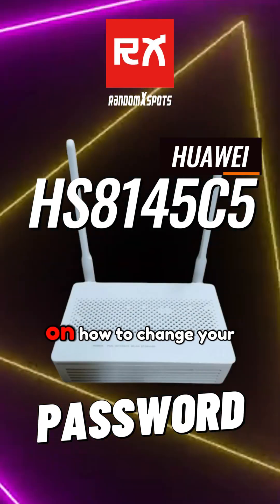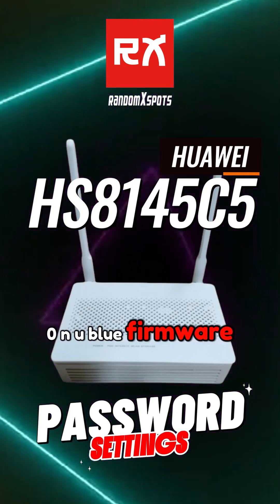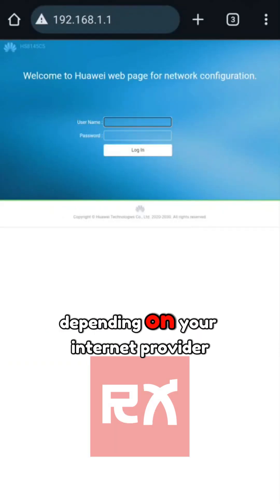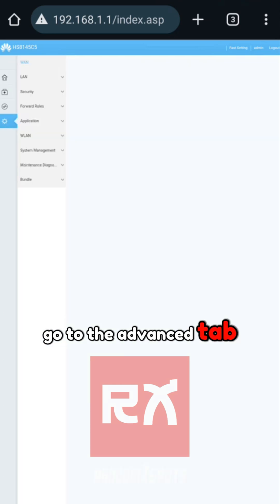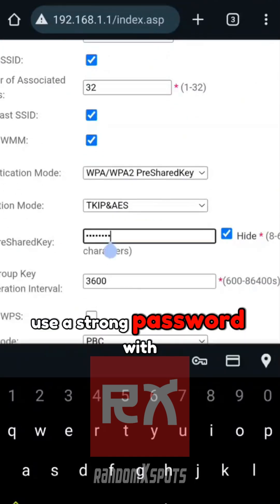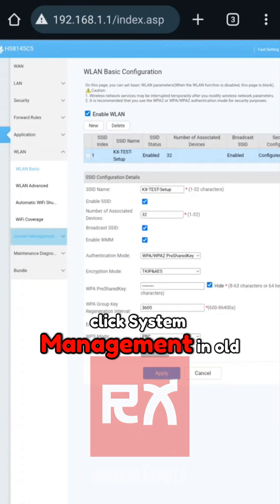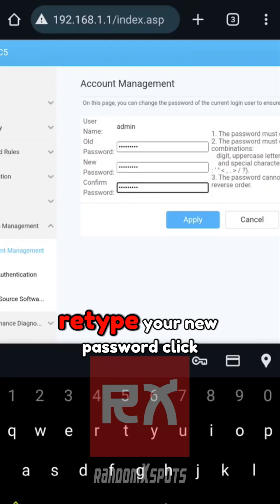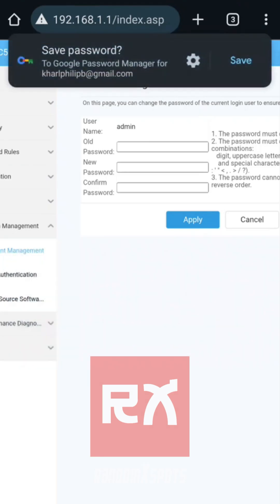Huawei HS8145C5 Change WiFi Name & Password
Huawei HS8145C5 Change WiFi Name, Password and Router Admin Password.